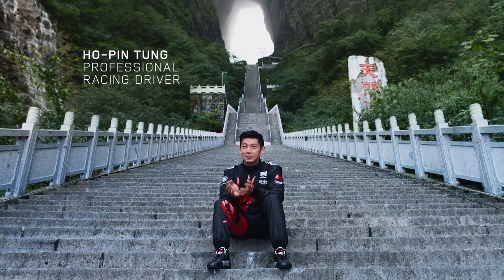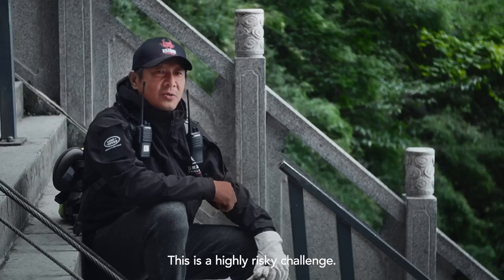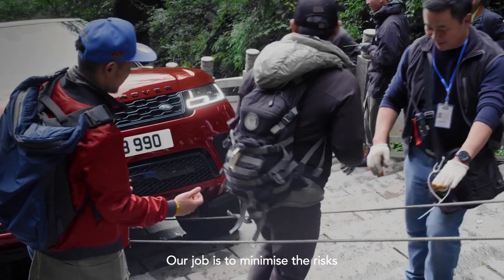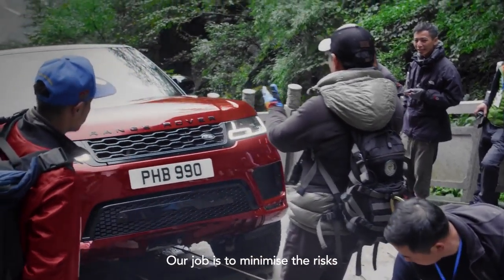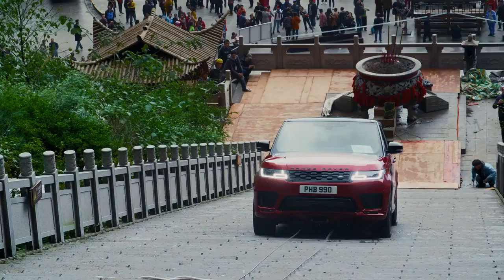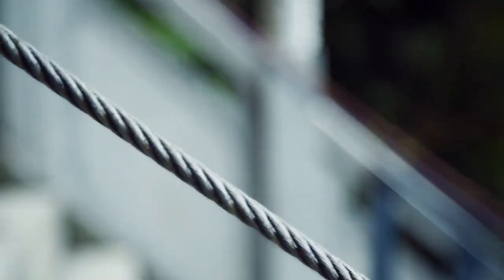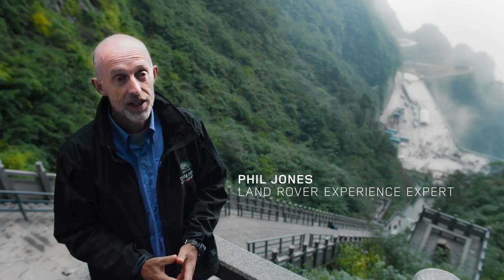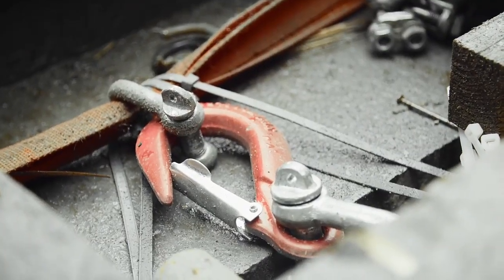Range Rover Sport PHEV Dragon Challenge The Challenges